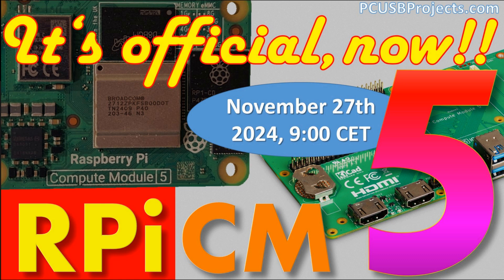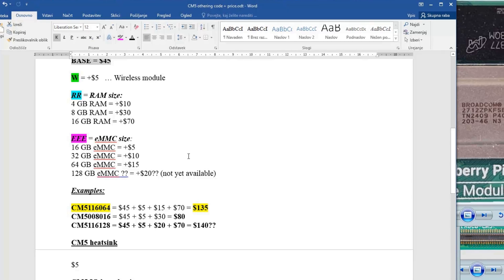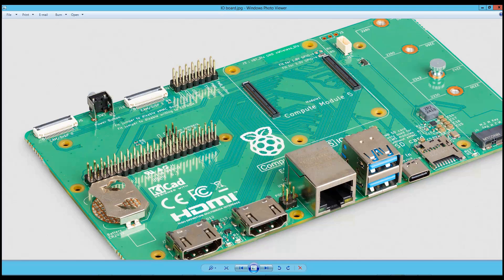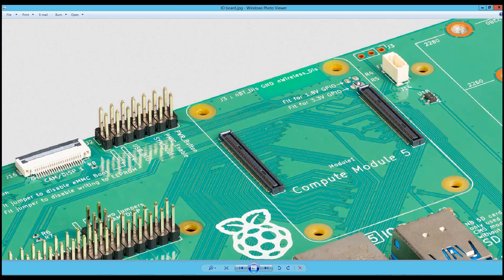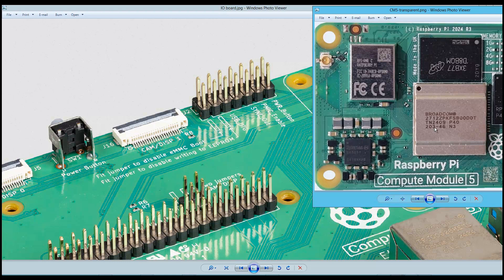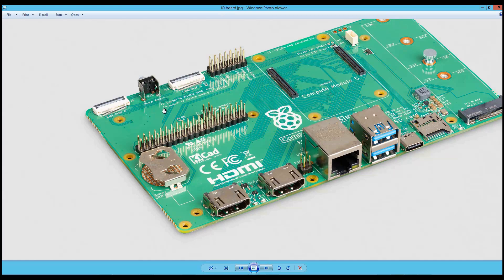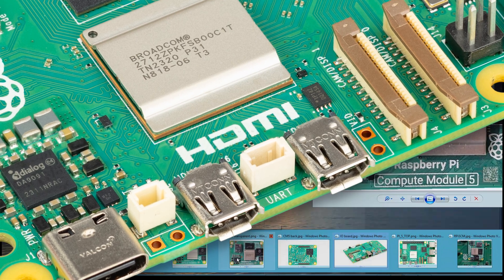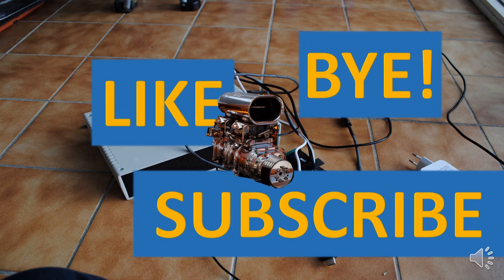Raspberry Pi Compute Module 5 officially released! 16 GB RAM version in 2025? Full analysis!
Raspberry Pi Compute Module 5 officially released! 16 GB RAM version in  2025? Fully analysis!

Quick specs:
- BCM2712 at 2.4 GHz (CPU) & 800 MHz (GPU)
- max. 8 GB RAM (16 GB RAM version is expected in 2025)
- max. 64 GB eMMC (128 GB eMMC version is expected in 2025)
- PCIe M.2 M-key connector for an NVMe SSD drive
- CR2032 battery holder
- EEPROM write disable
- optional Wi-Fi/Bluetooth module
- optional eMMC
- hard power off
- optional external power on button
- Wi-Fi disable option
- Bluetooth disable option
- 2x USB 3.0, type-A
- 1x USB 2.0 PD, type-C
- 2x HDMI
- 40-pin expansion connector

Why many expect a new version of RPi CM 5 with 16 GB of RAM in 2025?

A careful observation of publicly presented RPi CM 5 module on Munich electronics fare reveals that there are 5 positions on the memory selector, namely: 1 G, 2 G, 4 G, 8 G and the 5th position with no marking. I believe that this position is reserved for forthcoming 16 GB RAM version, which I expect to be released in 2025.

Folks! This would have been truly amazing!